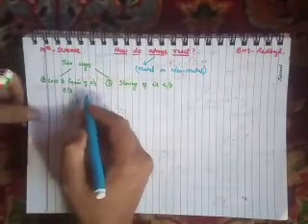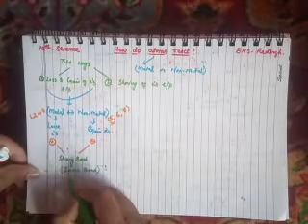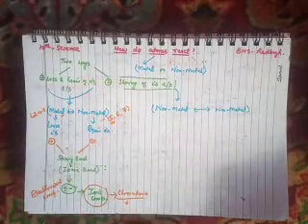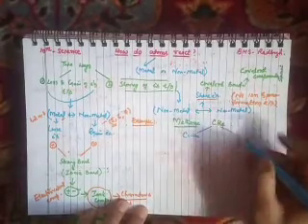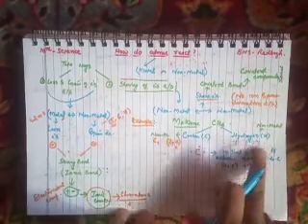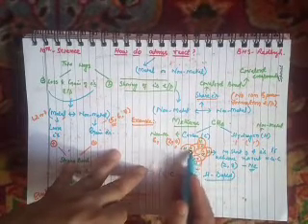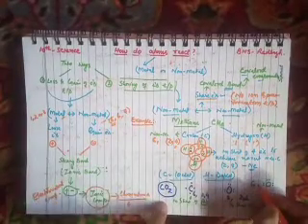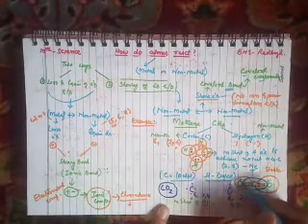10th-Science/ How atoms combine? JKBOSE#